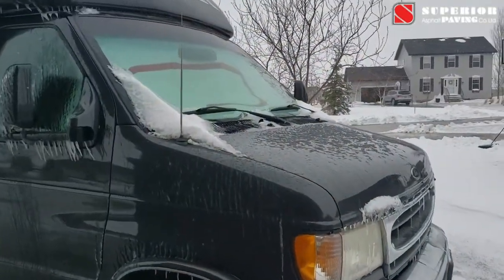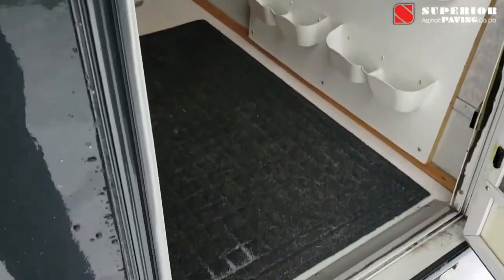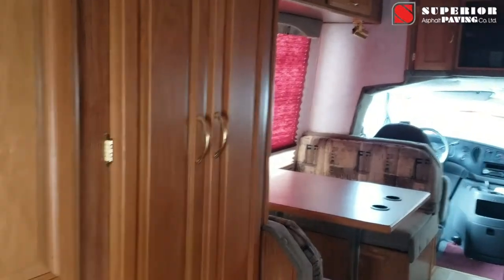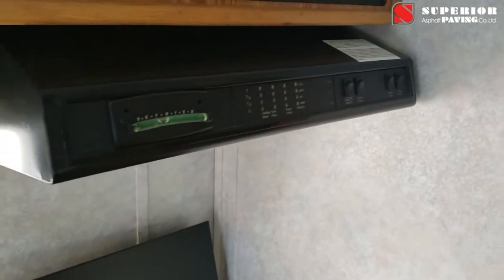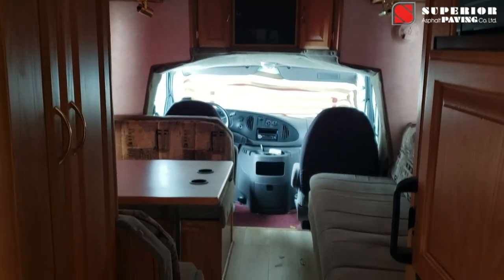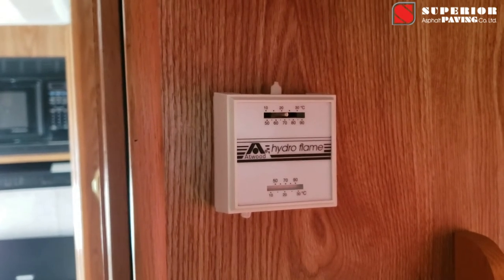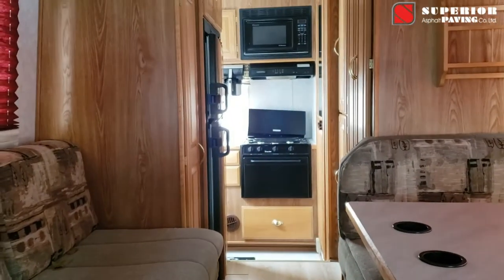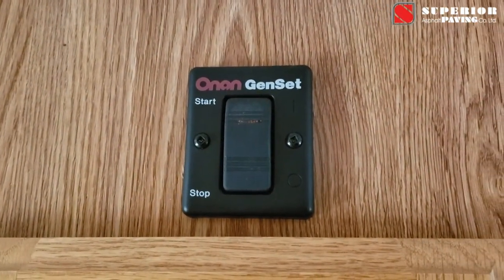RV Cheaper Than A Hotel? Fishing Tournament Sneak Peek, Kodiak Motorhome!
Wanna turn pro like Jacob Wheeler, Justin Lucas, Brandon Palaniuk or any of the top ranked professionals? Ever wonder how to become a professional fisherman?

This channel documents the story of 2 average "Joe" fishermen from Canada and their journey in trying to go from complete beginners to pro fishermen.

In this video Garret goes behind the scenes to show the audience where he and Kyle will be spending their time together during the tournament season: Garret's small Kodiak Motorhome, complete with microwave, shower, generator and solar power!